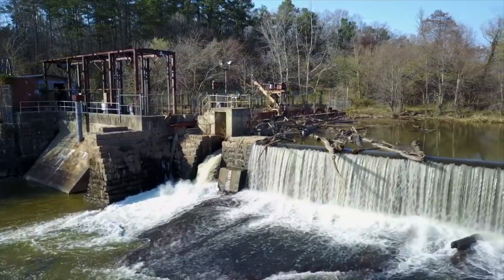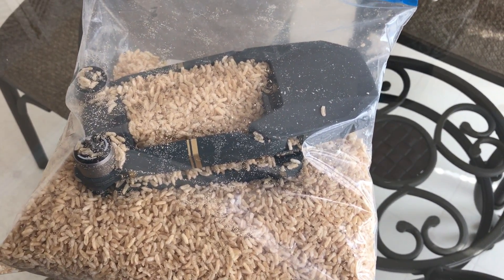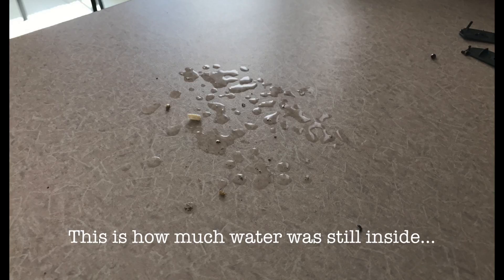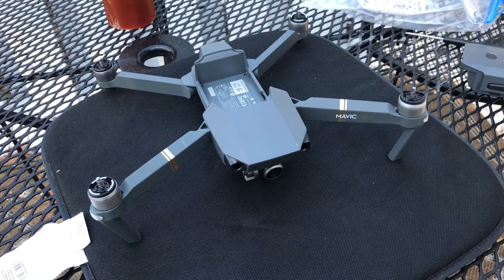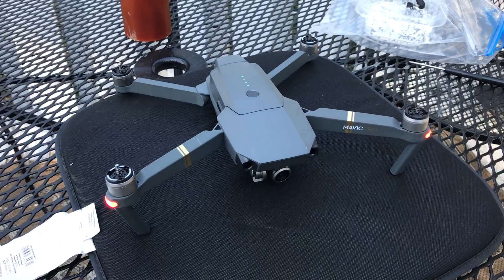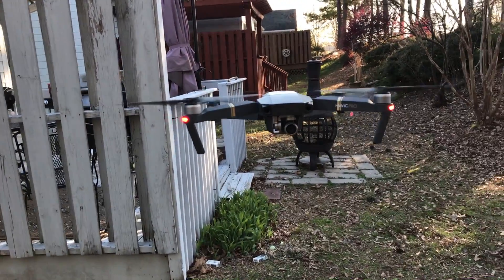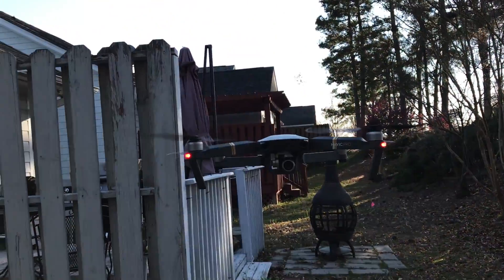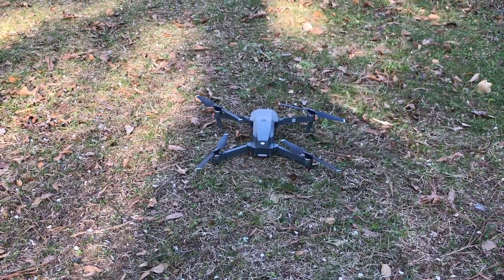Mavic Pro Survives Drowning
How I saved my Mavic after being completely submerged for 10 Minutes in the Neuse River